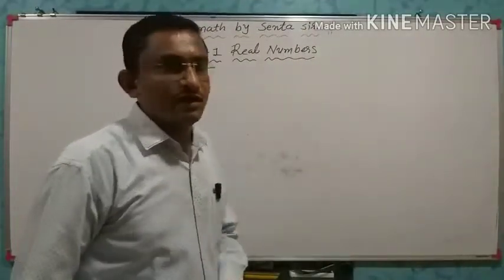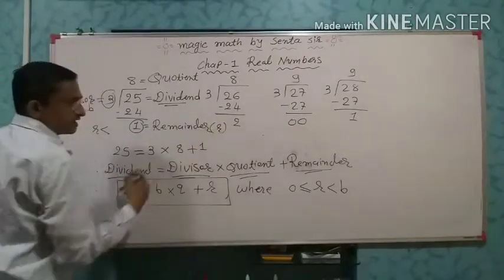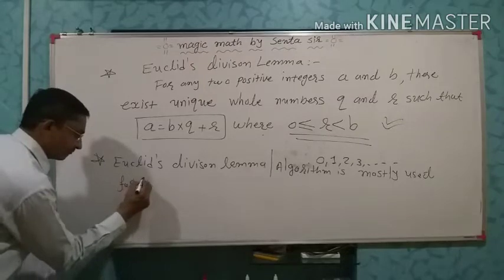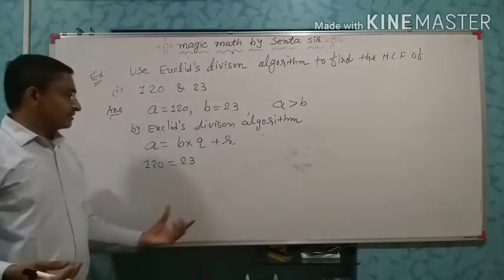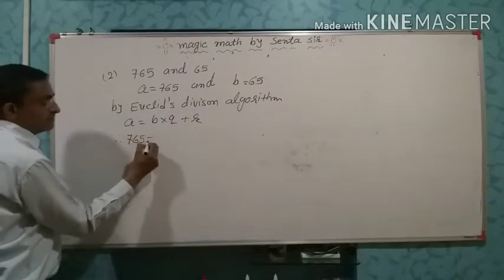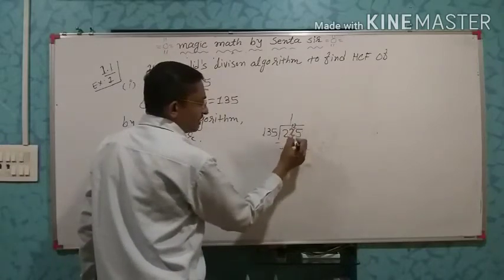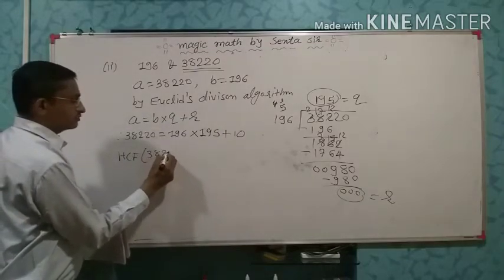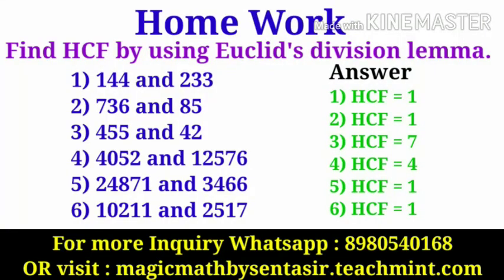std 10 math chap 1 @magicmathbysentasir3080 || L-1 || sentasir || cbse || NCERT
std 10 maths chap 1 ‎@magic math by senta sir  || L-1 || sentasir || Real number || Real numbers || NCERT SYLLABUS || NCERT EXAMPLER || English medium || gseb || gsheb || cbse || ncert || icse || maharashtra board